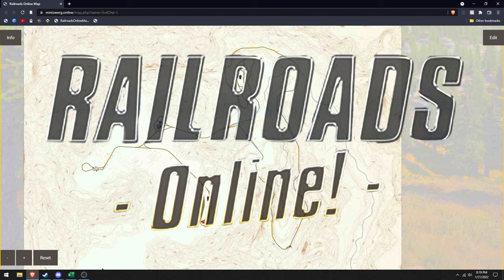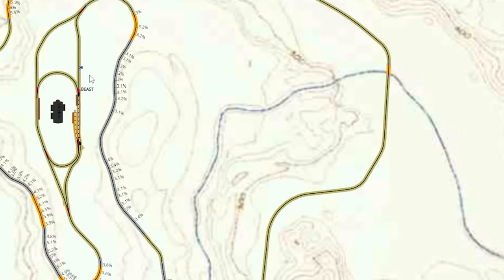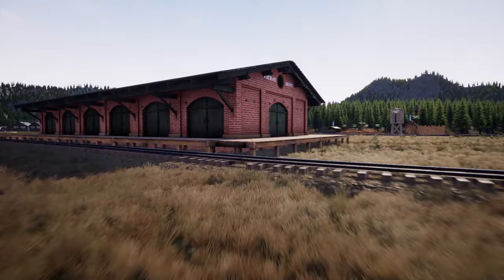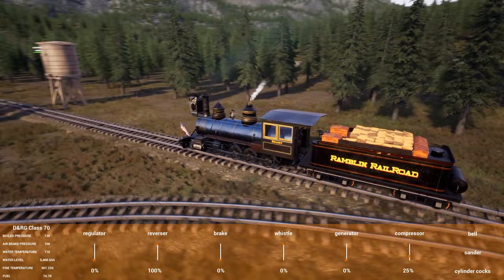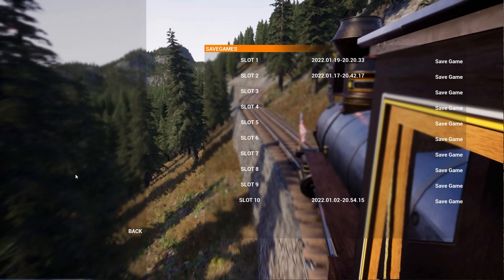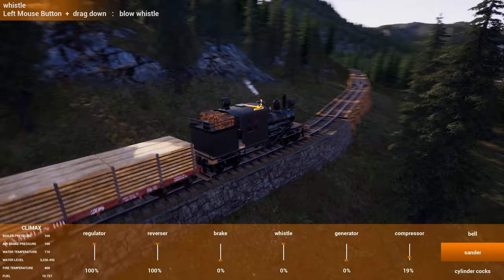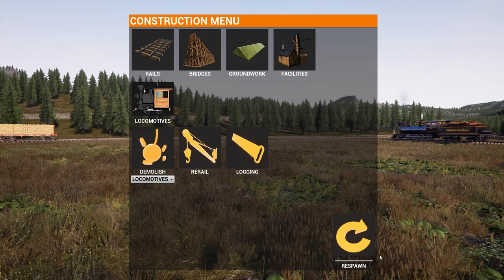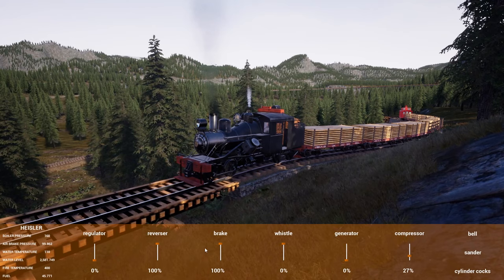RailRoads Online! Ep 17 | Testing Locomotives - Beta Updates - Making Plans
This is actually two episodes combined into one. We start by looking at the map and seeing where we can improve the routes, to make them more compatible with the new physics. I show the reference spreadsheet and calculator for figuring out trains. Then we hop back in time and take a look at the gear trains, see how they do in this new world. We talk about the future of the Ramblin Railroad

Time Stamps:
0:00-0:20 - Intro
0:20-5:56 - Reference Calculator
5:56-12:14 - Future Plans
12:14- 17:21 - Going over the Beta Updates
17:21-23:20 - Testing Water Filling Update
23:20-26:13 - Testing Beast
26:13-45:18 - Testing the Climax
45:18-55:36 - Testing the Heisler
55:36-57:07 - Outro
57:07-1:08:03 - Black Screen